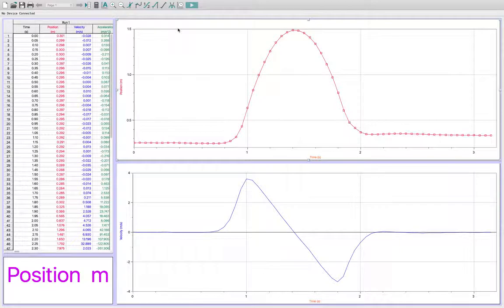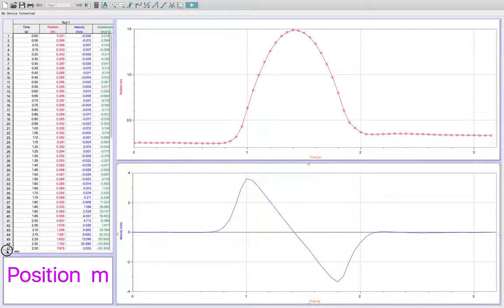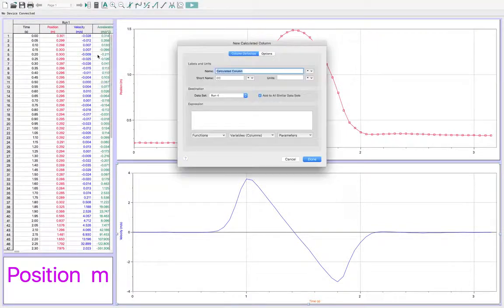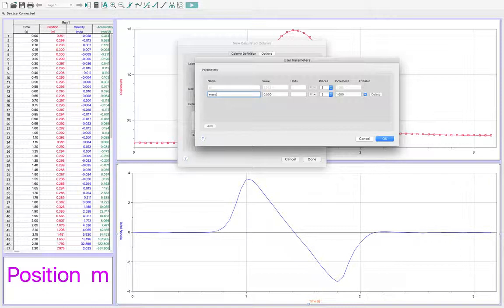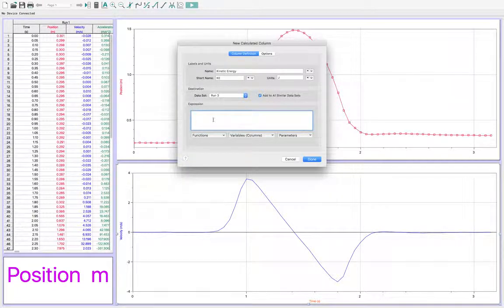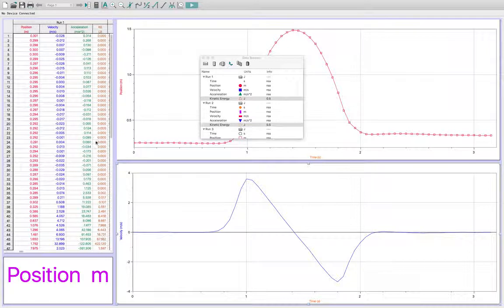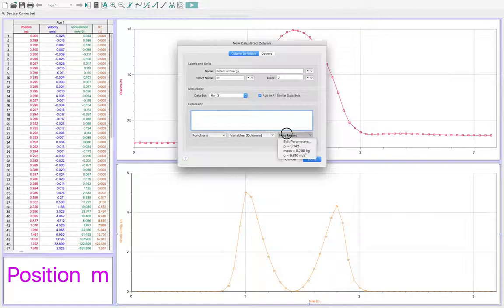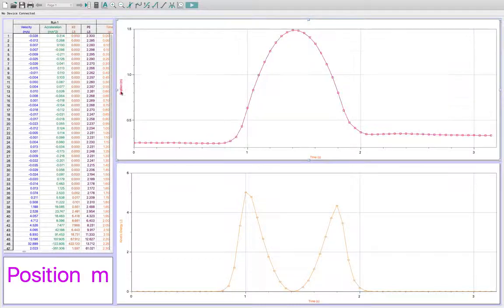Logger Pro Conservation of Energy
Quick demonstration of basic navigation of Logger Pro and adding calculated columns to data